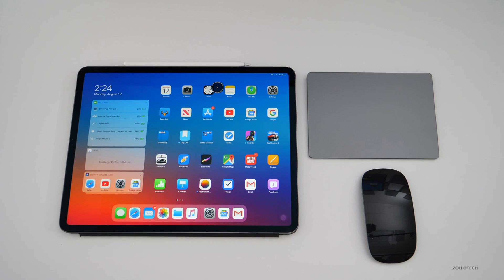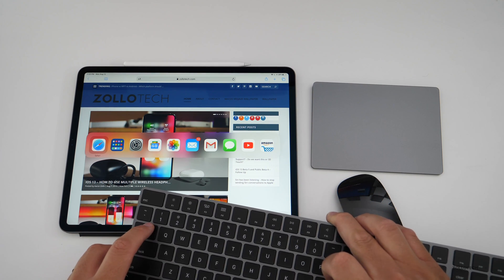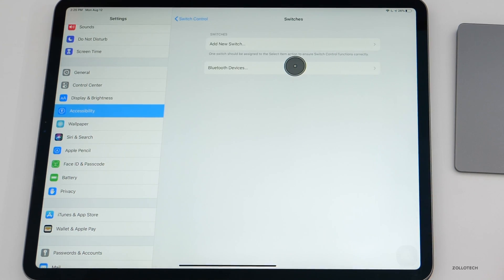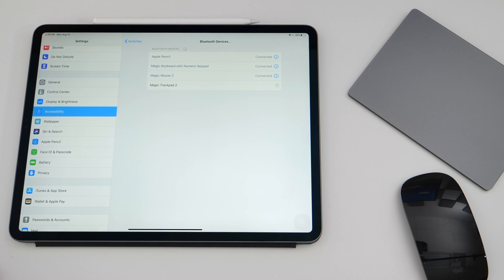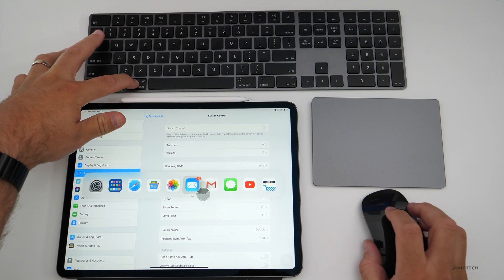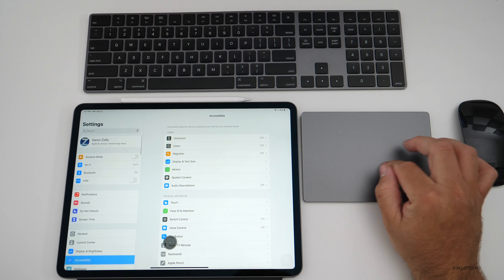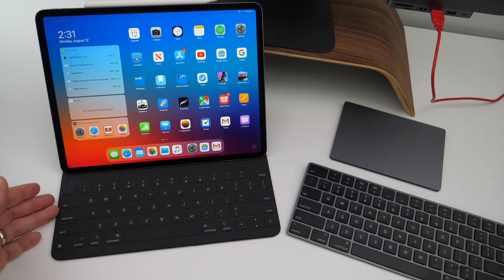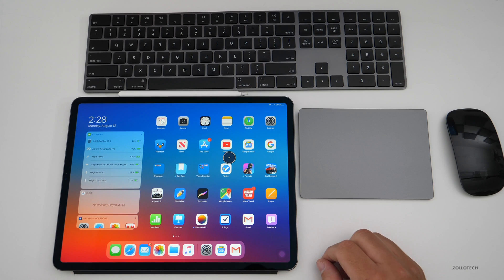iPad OS and iOS 13 - How to Use Magic TrackPad, Magic Mouse and Magic Keyboard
iPad OS and iOS 13 offer mouse support for your iPad, iPad Pro, iPhone and iPod Touch.  I show you how to pair a Magic Trackpad, Magic Mouse and Magic Keyboard to your iPad, iPad Pro or iPhone using iPad OS and iOS 13.

Have you installed iOS 13 or iPad OS and what device are you using it on?  I would love to hear what you have to say by letting us know in the comments below.

Magic Trackpad 2 on Amazon
Magic Mouse 2 on Amazon
Magic Keyboard on Amazon

5 AirPod Tips and Features You Might Not Know